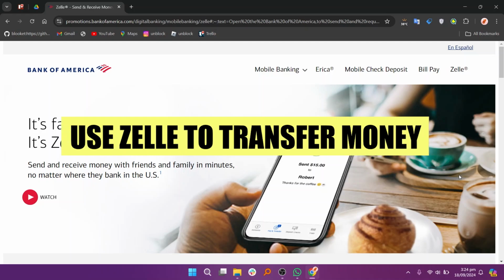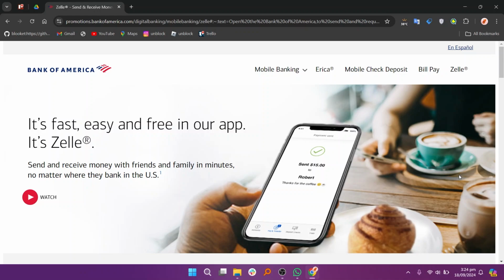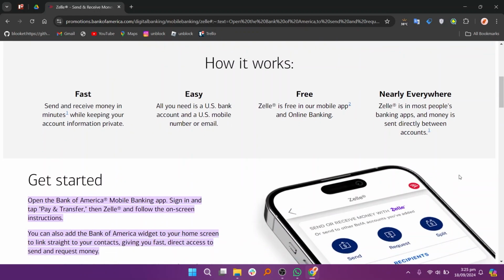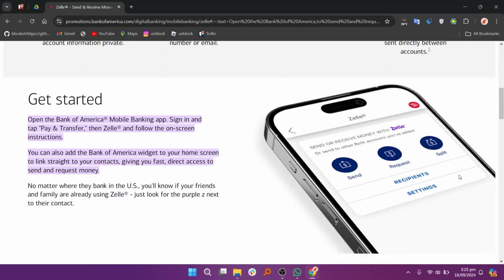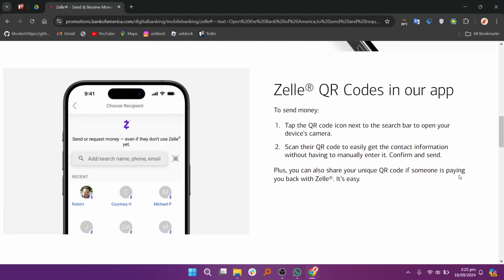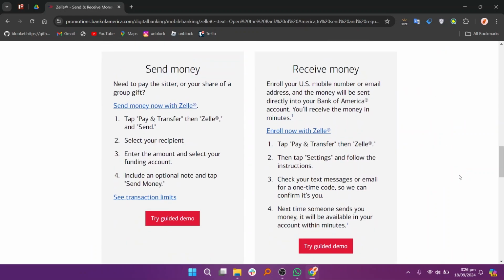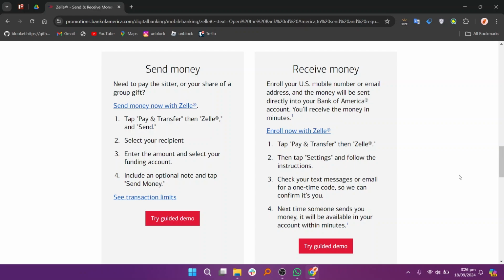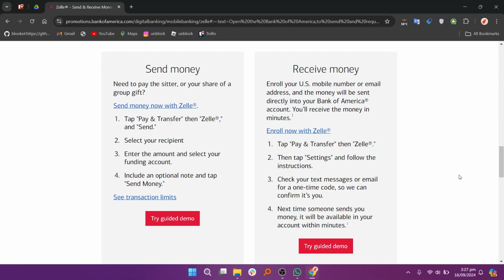UPDATED 2024! How to Use Zelle to Transfer Money Between Banks Bank of America